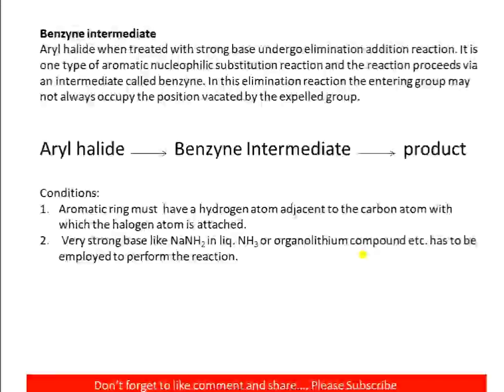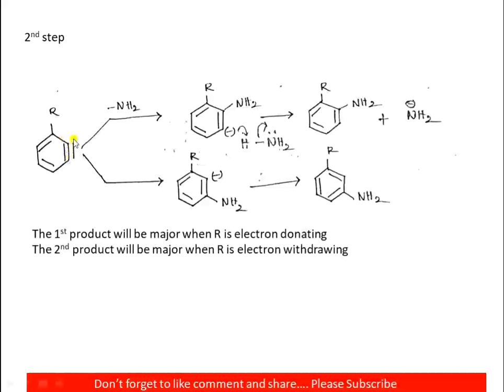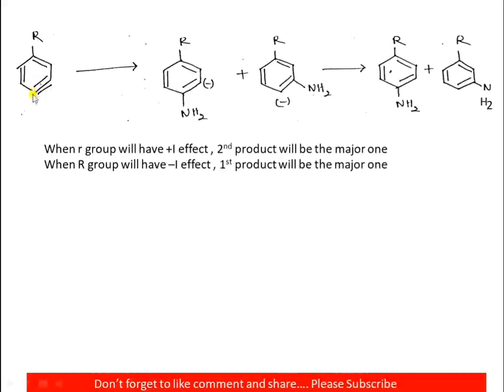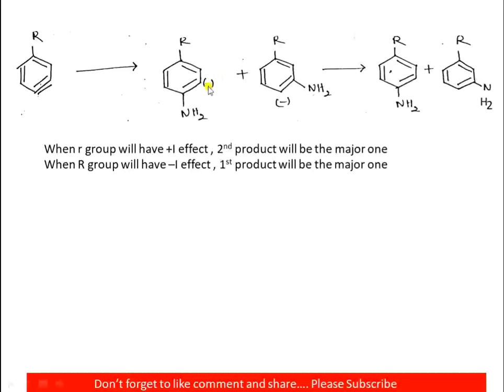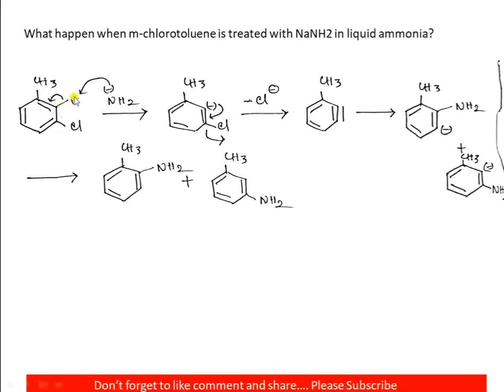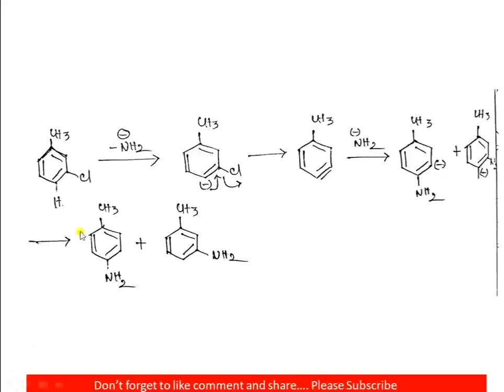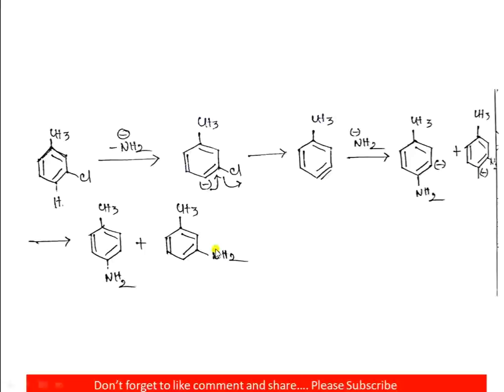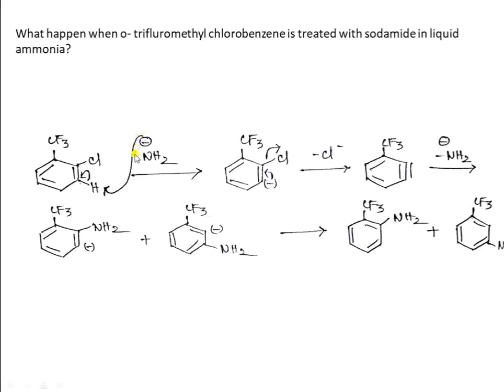BENZYNE INTERMEDIATE II AROMATIC NUCLEOPHILIC SUBSTITUTION REACTION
In this video benzyne intermediate and reactions that are happened by forming benzyne intermediate , has been explained. this topic are very important for examination like iit-jam, B.Sc chemistry honours preparation.